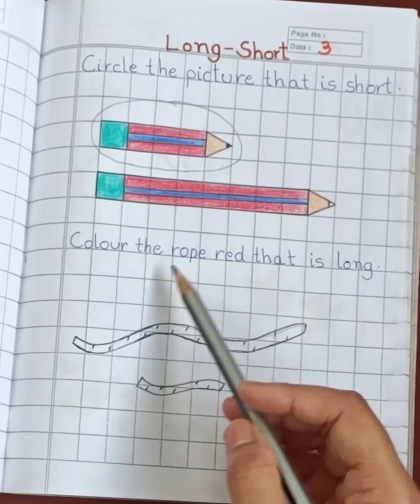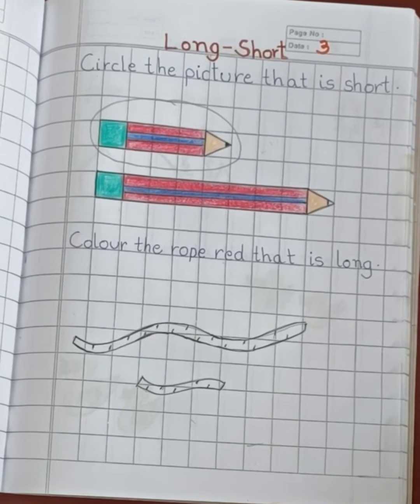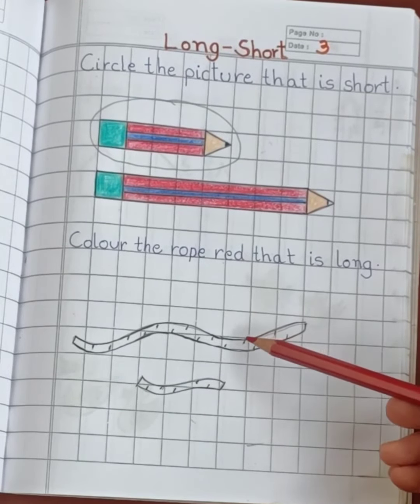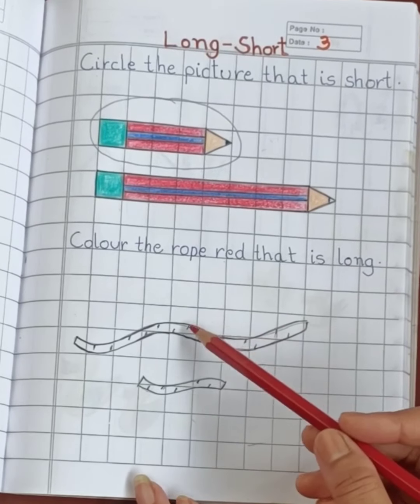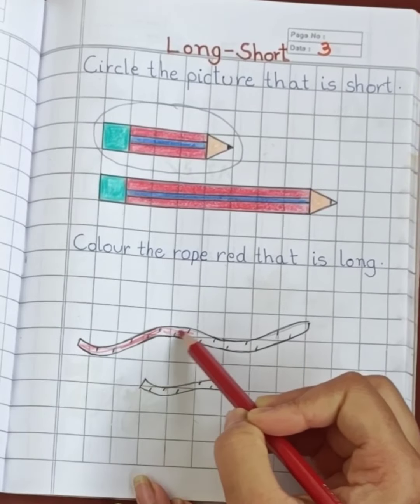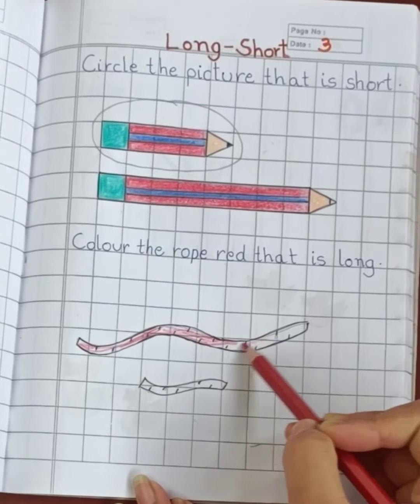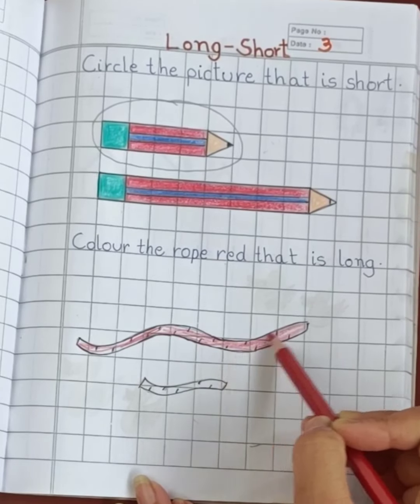UKG/Mathematics/Pre-number worksheet for practice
In this video you will learn about:
Big Small
Heavy Light
Long Short
Near Far
Left Right
Above Under
More Less
Easy handmade worksheet for practice